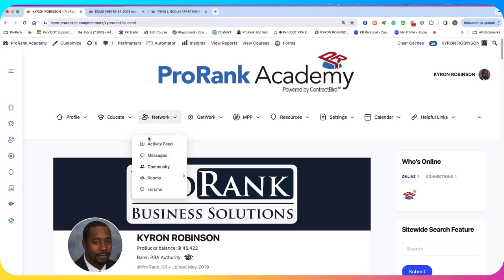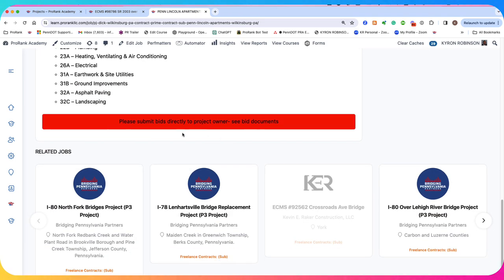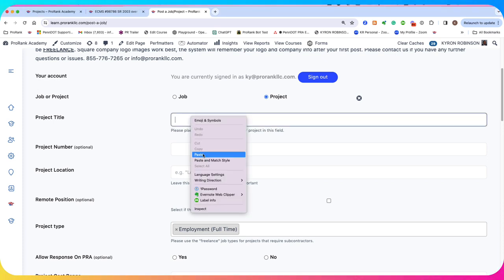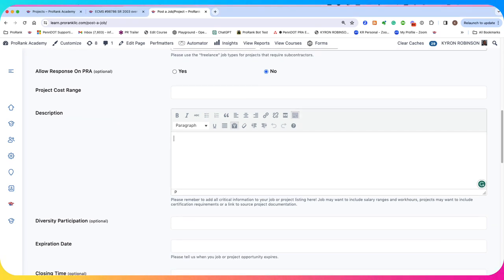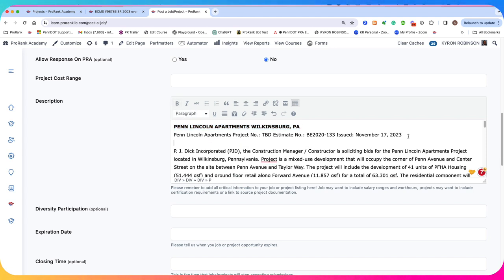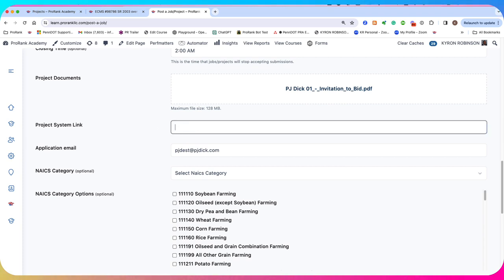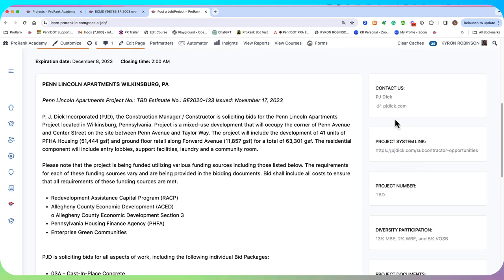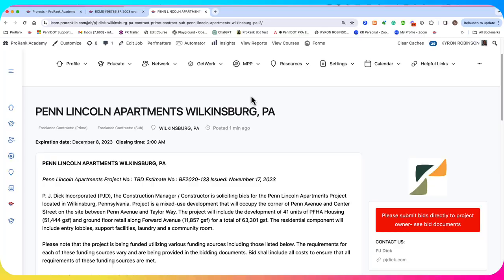PRA Project Poster Tutorial 11.22.23 (14:38)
This video is a tutorial to help end-users learn how to post projects on ProRank Academy.